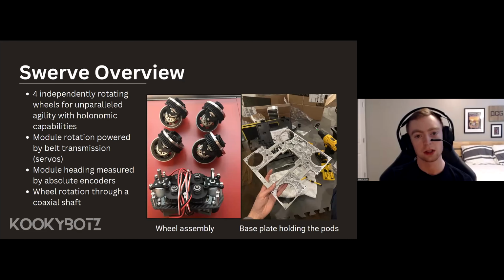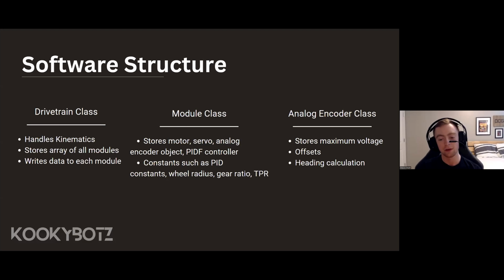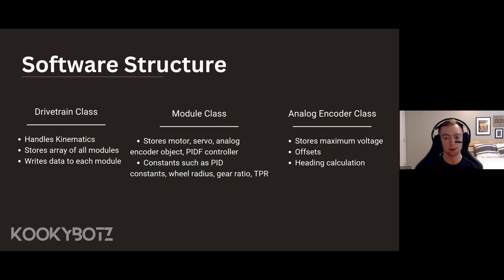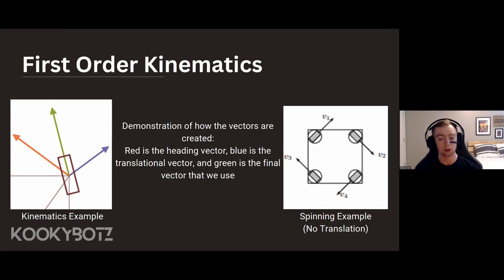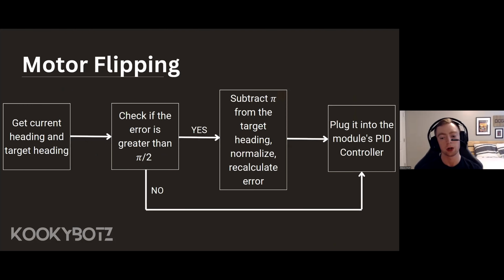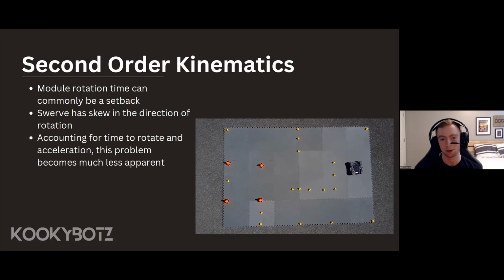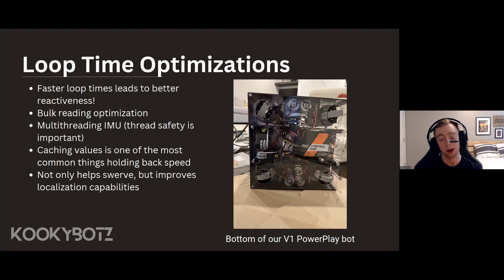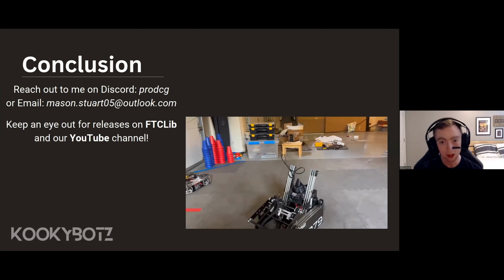Second Order Swerve Kinematics| Kookybotz 16379 | FLYSET Workshop